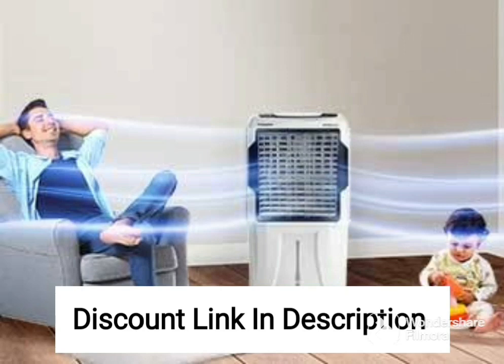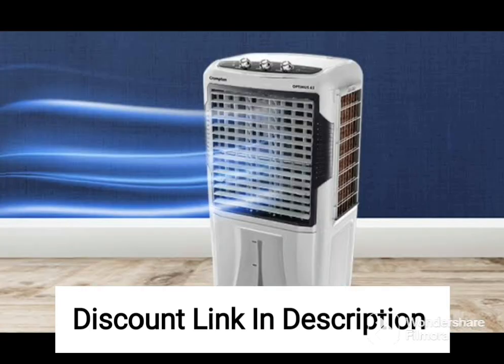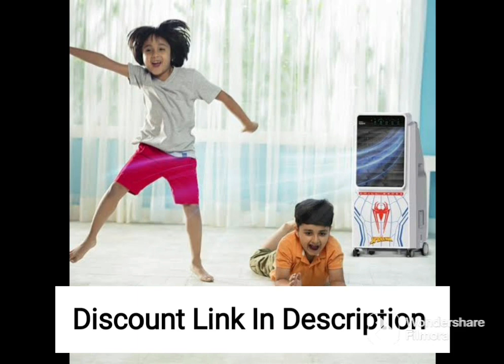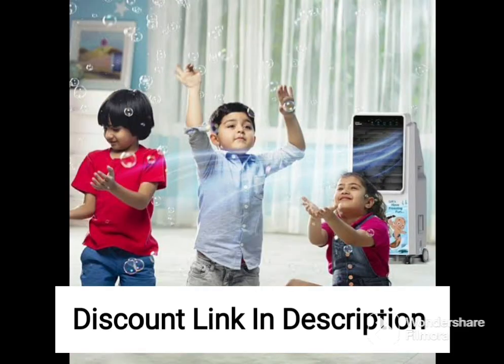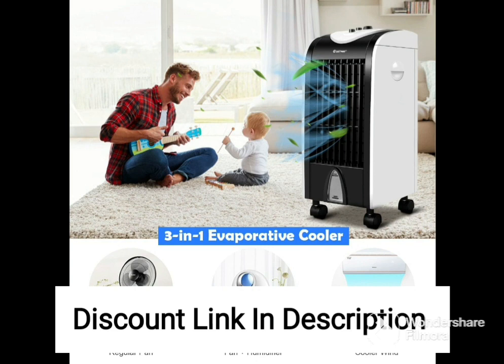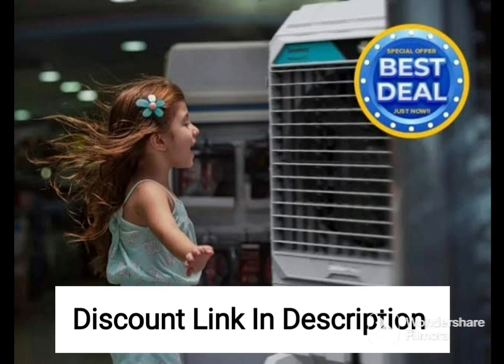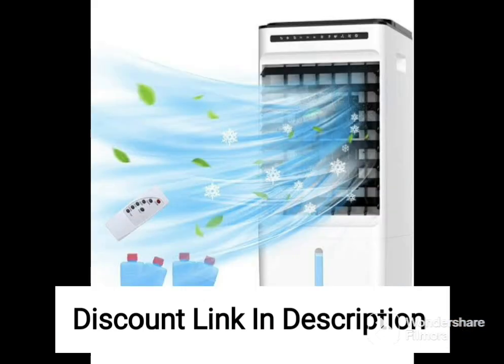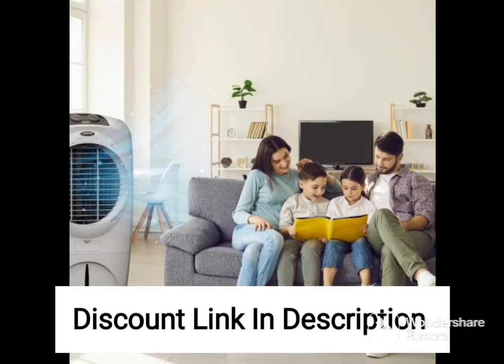Orient Electric Ocean Air CD7001H 70-Litre Desert Air Cooler (Black/White)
qualifying purchases.